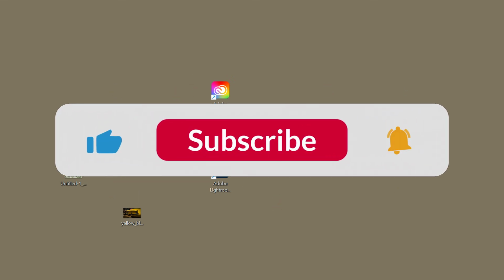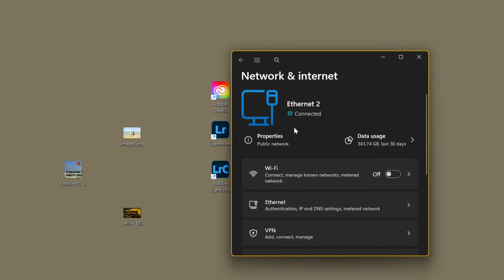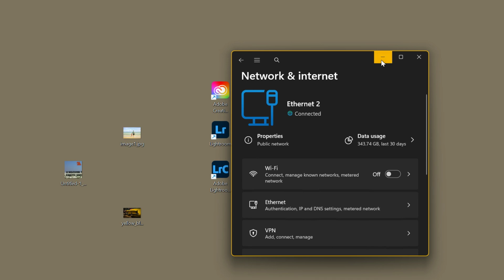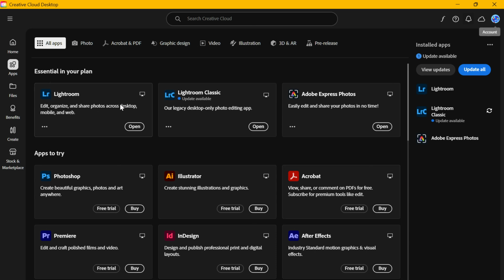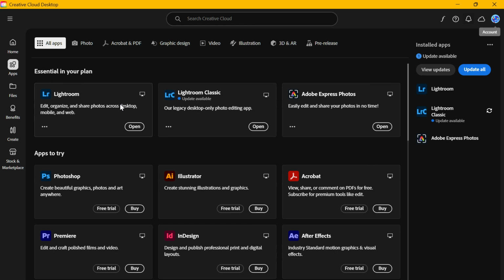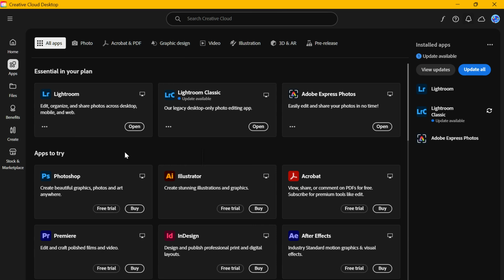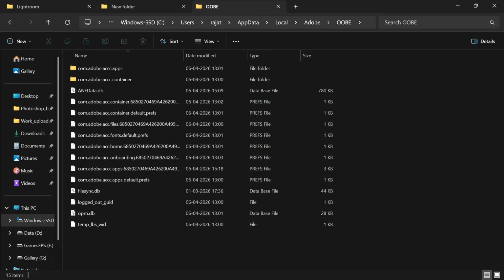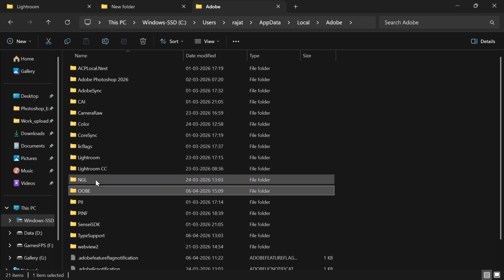How To Fix Lightroom Login Error (Easy Guide)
Learn how to fix the Lightroom login error in Lightroom Classic using simple troubleshooting steps. This guide covers internet checks, signing out and back in, updating Creative Cloud, and clearing the Adobe cache.

🕚Timestamps:
00:00 Intro
00:19 Check Internet Connection
00:46 Sign Out And Sign In Again
01:18 Update Creative Cloud And Lightroom
01:44 Clear Adobe Cache

✍️What You'll Learn In This Video:
• How To Fix Lightroom Login Error In Lightroom Classic
• How To Check Internet And Disable VPN Or Proxy
• How To Sign Out And Sign In To Creative Cloud
• How To Update Creative Cloud And Lightroom
• How To Clear Adobe OOBE Cache Files

💡Pro Tips:
• Restart your computer after deleting the OOBE folder for a cleaner refresh.
• Make sure you sign into the same Adobe account linked to your Lightroom plan.
• If Creative Cloud still fails, try switching to a different network temporarily.
• Always close all Adobe apps before clearing cache files.